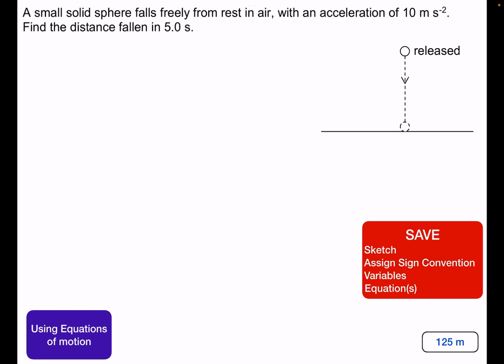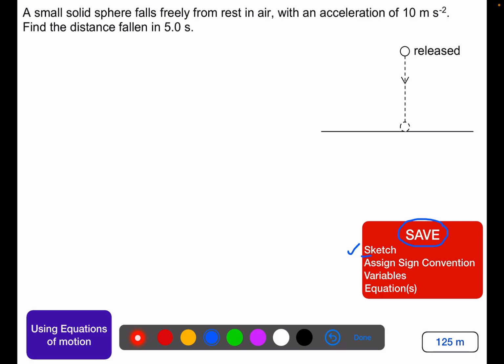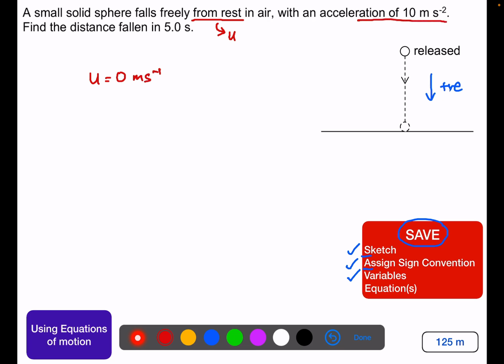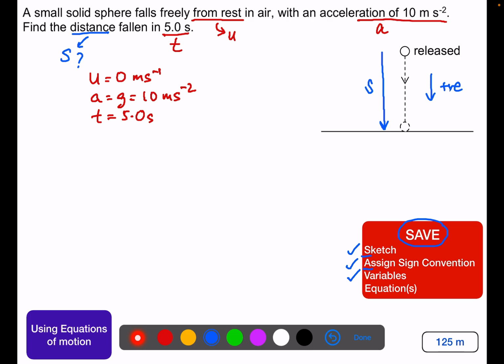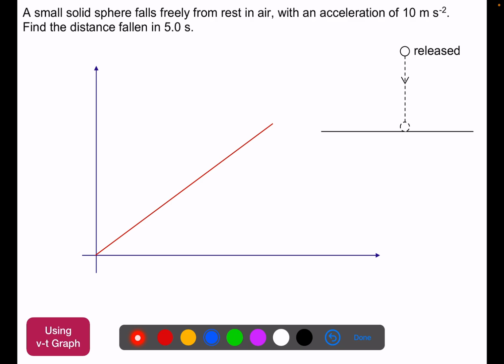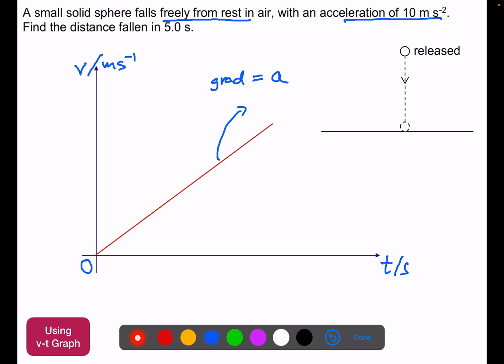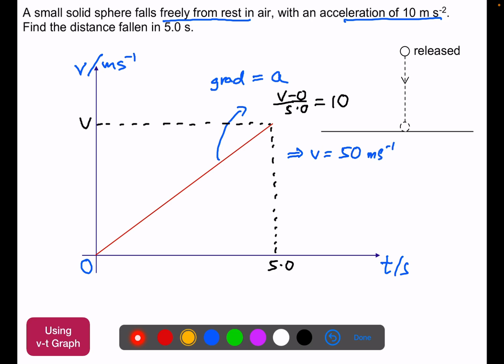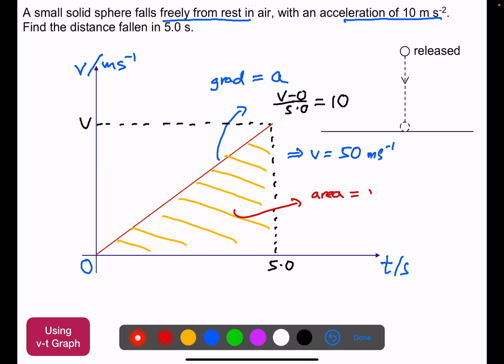Solving kinematics problems 2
Using equations of motion with SAVE approach
OR using v-t graph